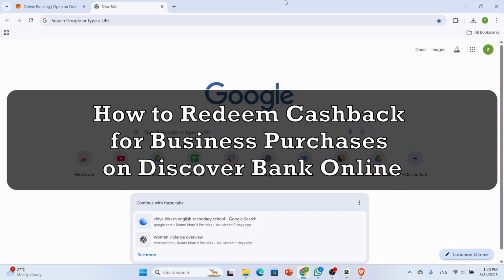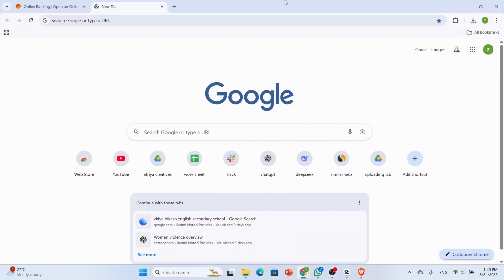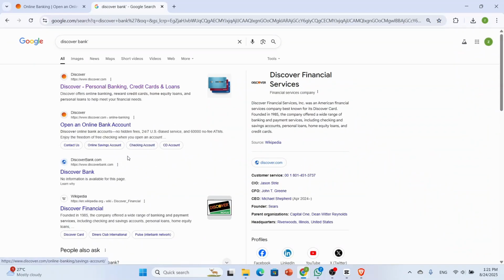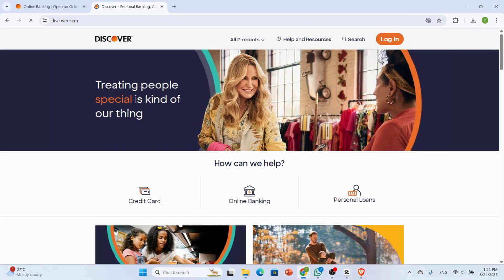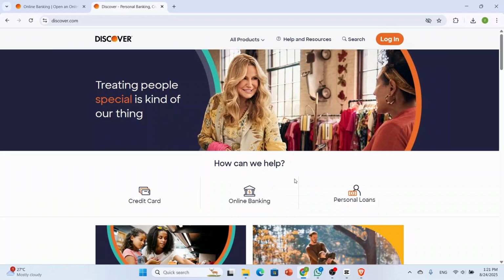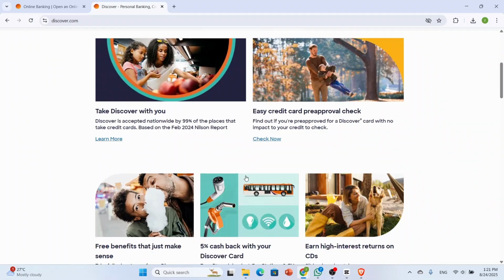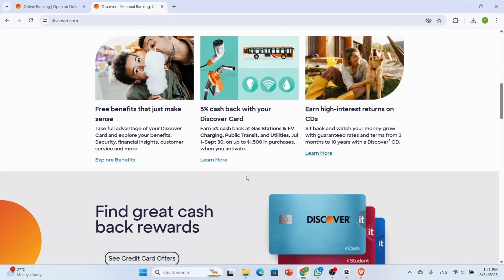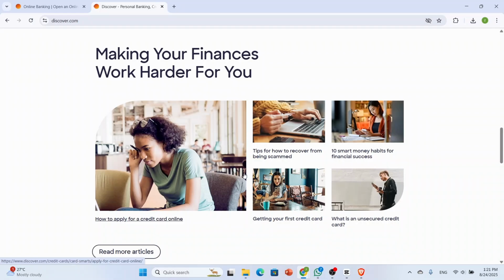How to Redeem Cashback for Business Purchases on Discover Bank Online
Want to make the most of your Discover Bank rewards and redeem cashback for your business purchases online? Learn the steps to apply your cashback rewards and maximize your business benefits.

Timestamps:

00:00 How to Redeem Cashback for Business Purchases on Discover Bank Online
00:10 How Do I Redeem Cashback for Business Purchases on Discover Bank?